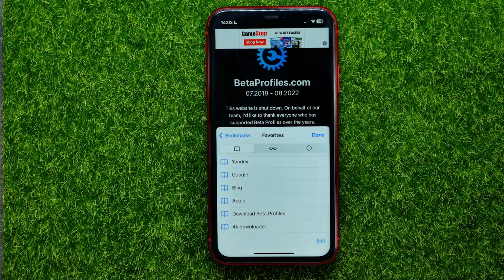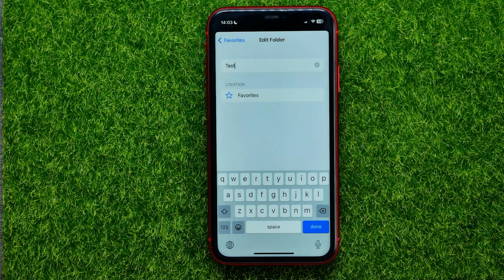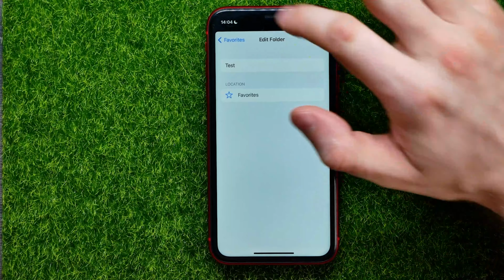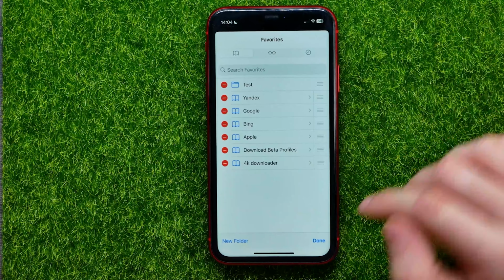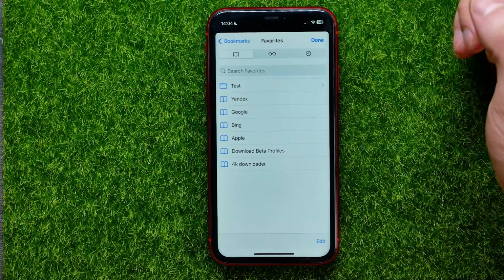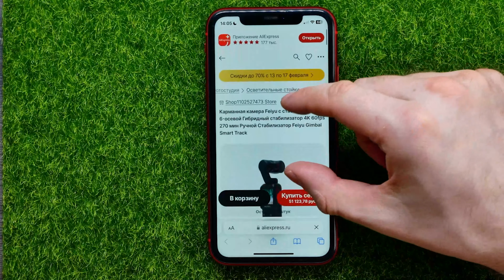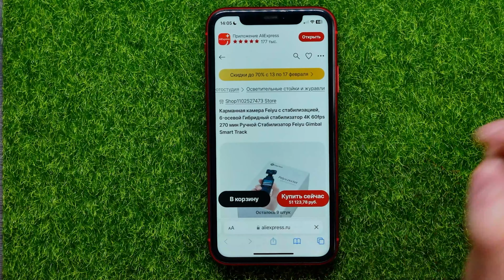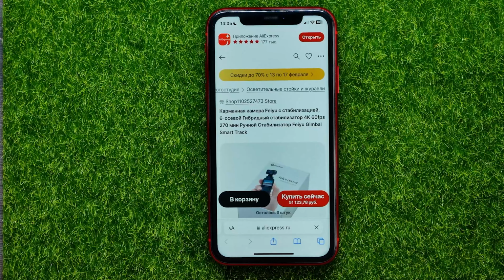Stay Organized: a Step-By-Step Guide to Creating a New Bookmark Folder in Safari on iPhone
If you are looking for a video about how to create a new bookmark folder in safari on iphone, here it is!

00:00 - Intro
00:25 - Stay organized: a step-by-step guide to creating a new bookmark folder in safari on iphone